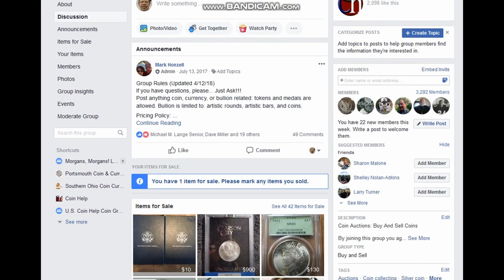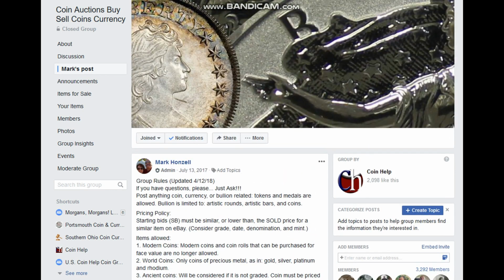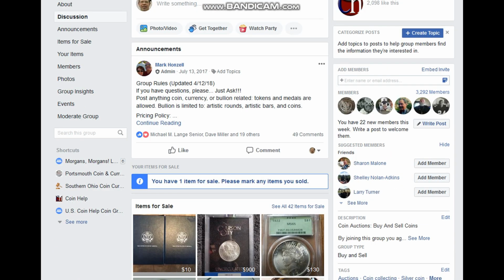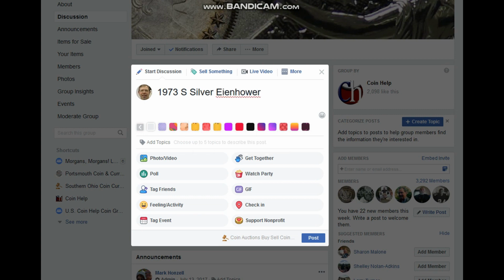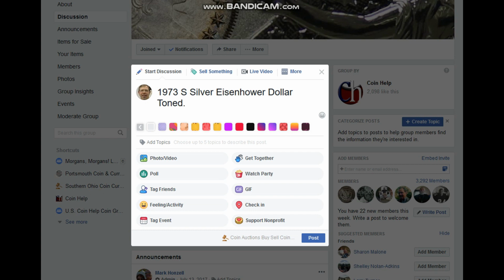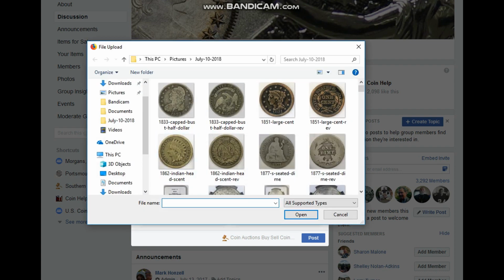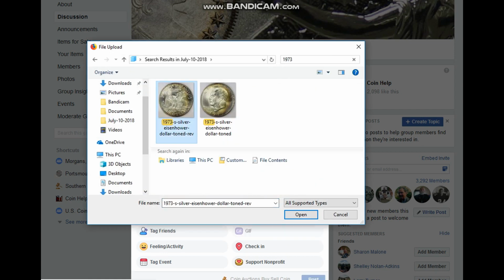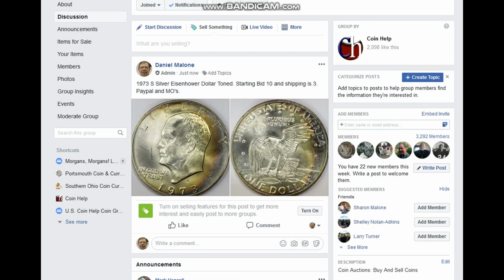Selling Coins On Facebook Groups and Not Getting Blocked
Facebook coin auctions getting blocked? I show you how to prevent Facebook from blocking your auctions, and learn a few tricks on selling in Facebook Groups.